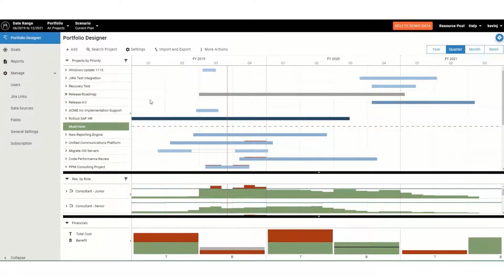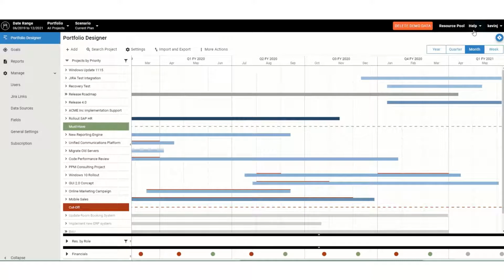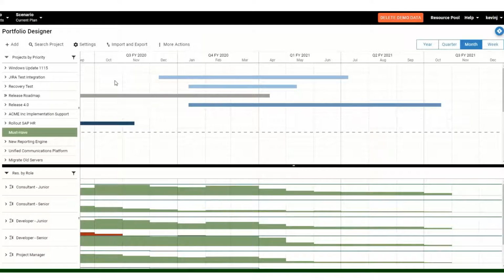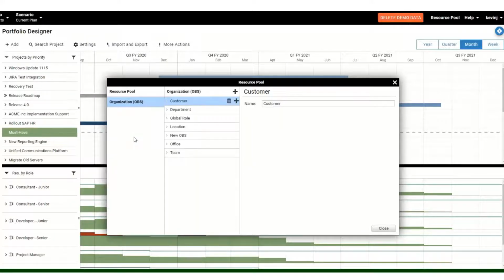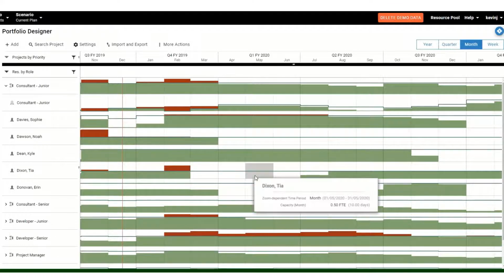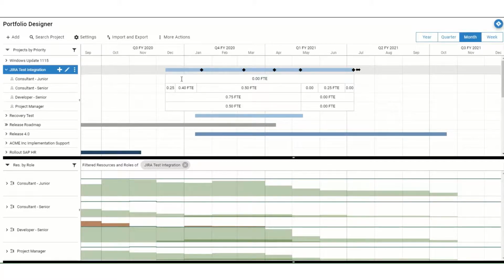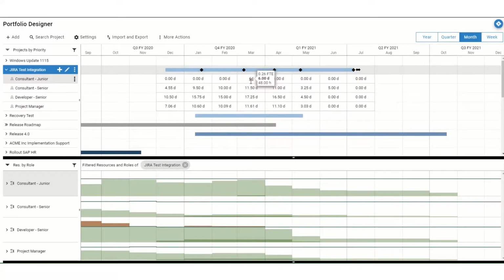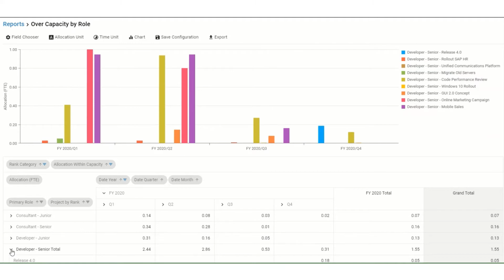An Introduction To Meisterplan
This video introduces Meisterplan in 9 minutes. See how to manage demand and capacity within a rapidly-changing, complex environment, including mixed methodologies (Waterfall, Agile and BAU).